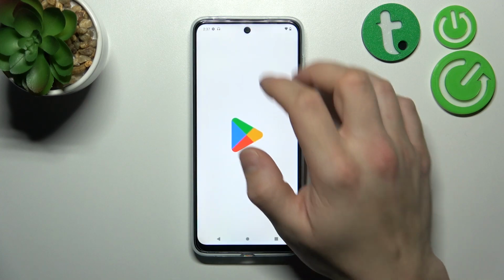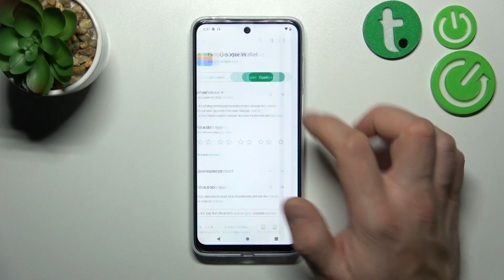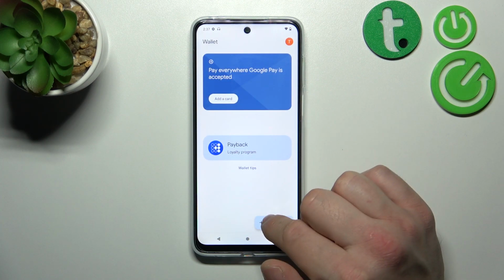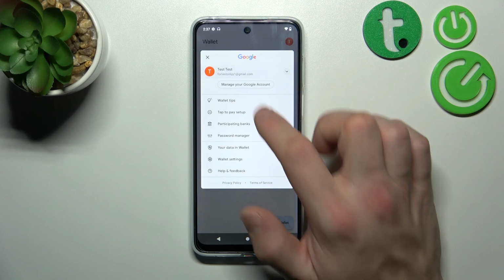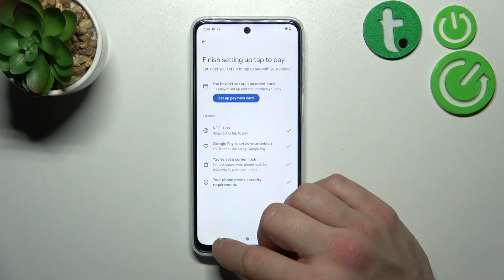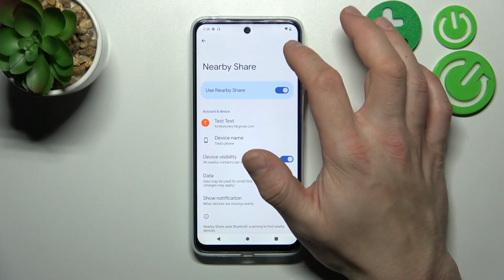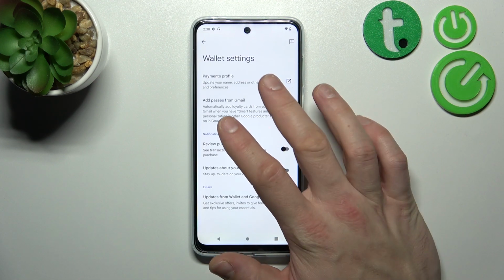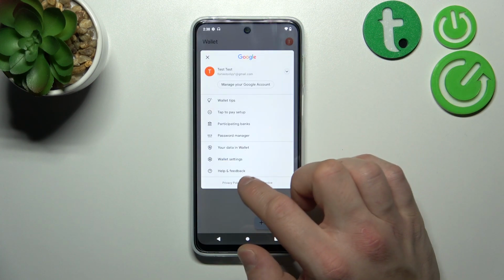How to Manage Google Wallet in Motorola Moto G23 – Google Payments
Hi there! Have you ever been wondering how you can manage Google Wallet on your Motorola Moto G23? In today's video we're going to show you how you can easily manage Google Waller on your Motorola Moto G23 just in a couple of simple steps. This video might be useful in case if you wish to add a new card to your Google Wallet, or if you wish to delete the existing one, or perform any other operation in app. So if you wish to learn how you can manage Google Wallet on your Motorola Moto G23, all you need to do is just watch this short video to the end, follow the instructions provided by our specialist and try to perform this operation yourself on your Motorola Moto G23.

How to manage Google wallet in Motorola Moto G23? How to use Google wallet in Motorola Moto G23? How to find Google wallet in Motorola Moto G23? How to set Google wallet in Motorola Moto G23?